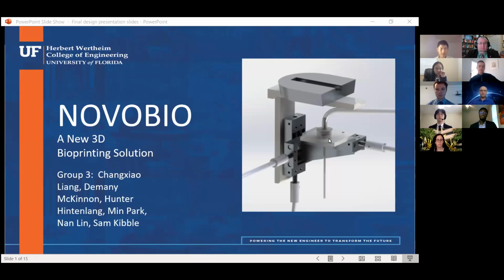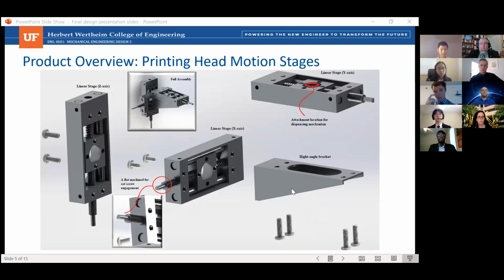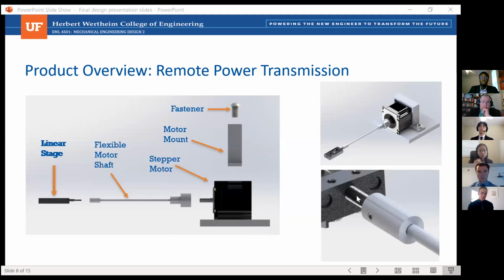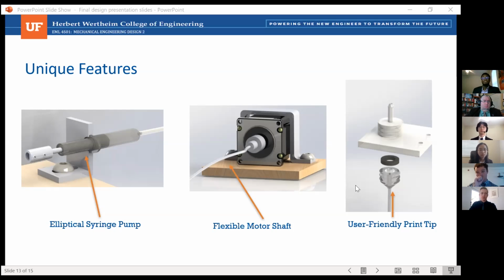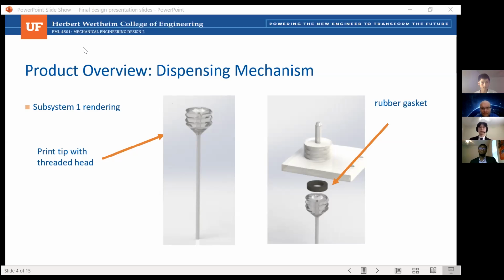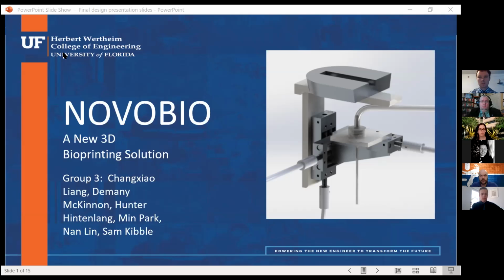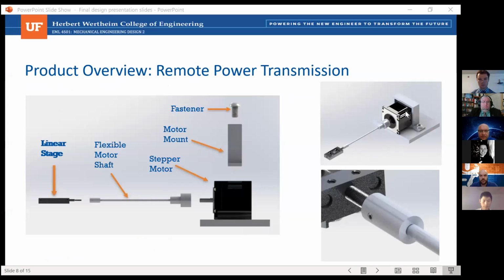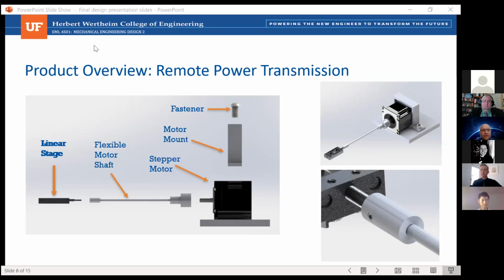2020 Summer Group 3 Oral Presentation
Project: 3D Bio-Printer for the UF Soft Matter Engineering Group
Summer 2020